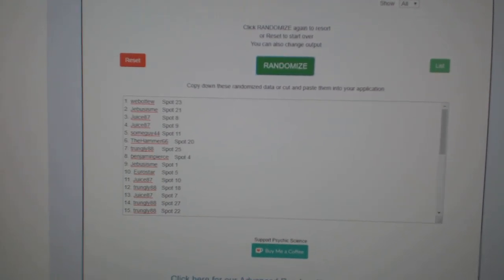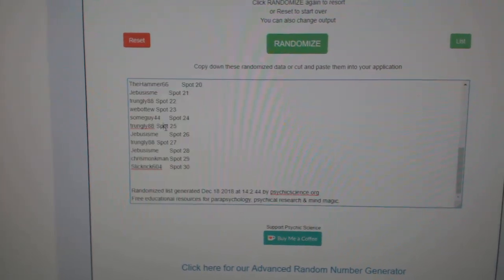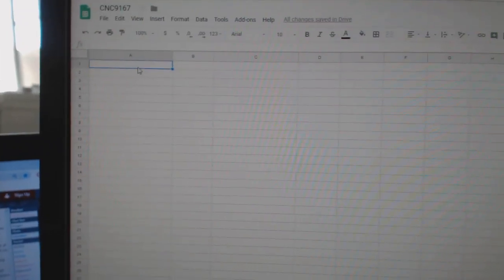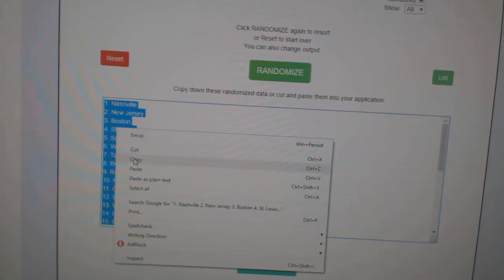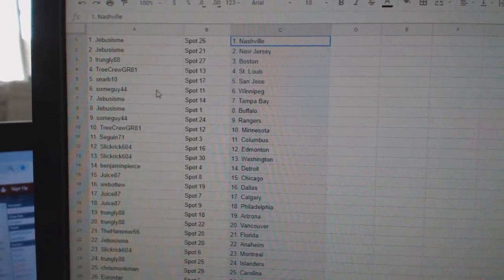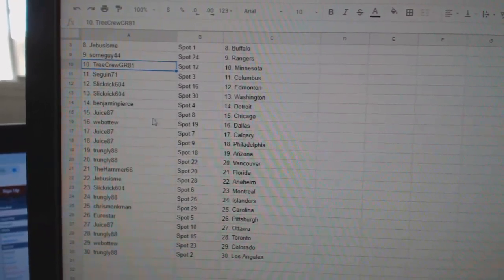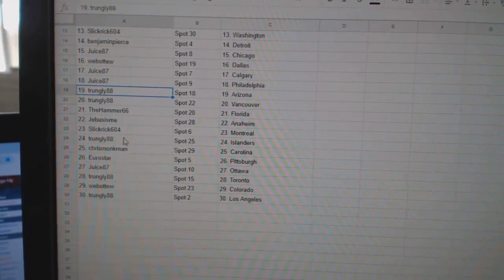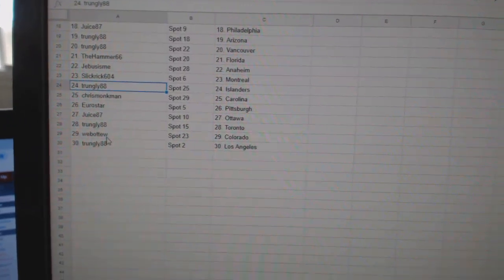Team Randoms - C&C GB #9167